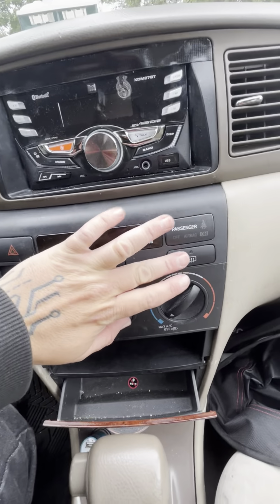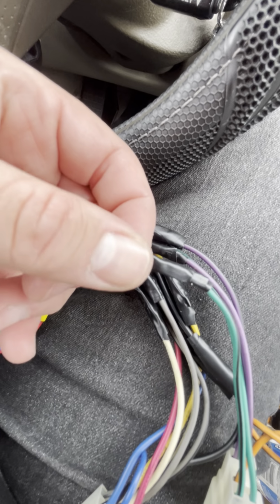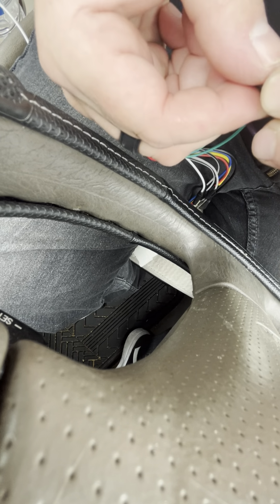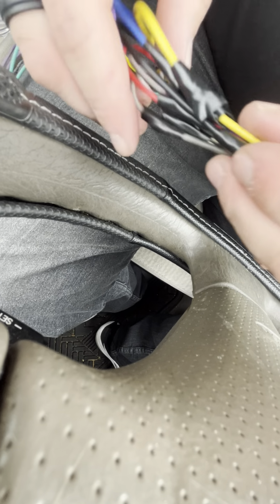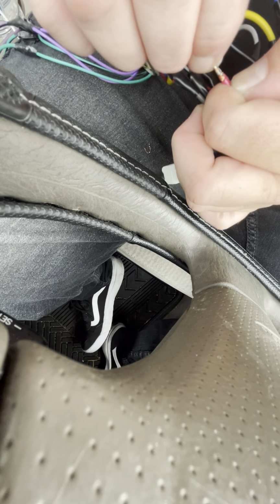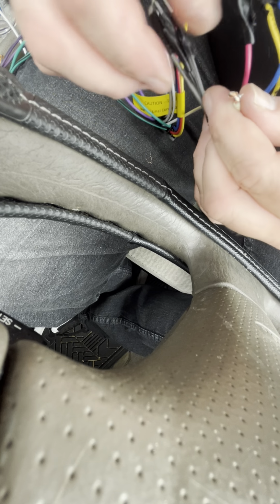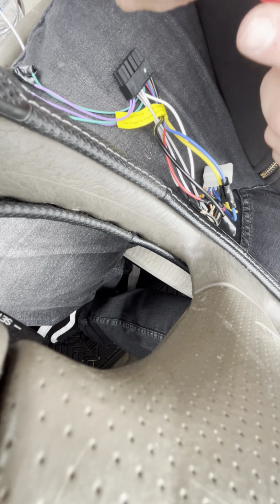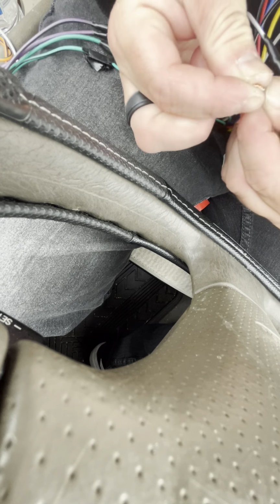Car “fixes”, part 3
Forgot what I titled the first two car misadventures.